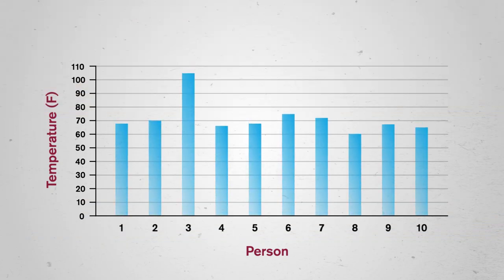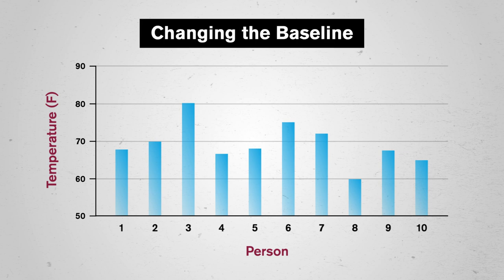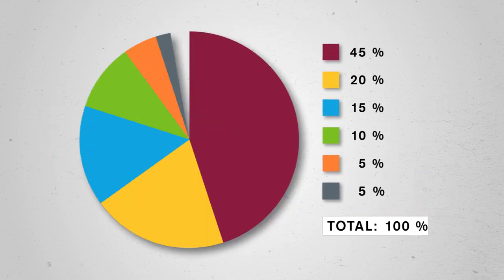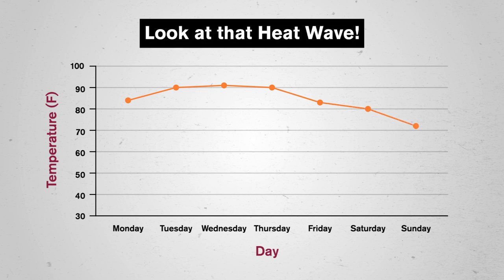Visualizing Data: Study Hall Data Literacy #3: ASU + Crash Course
Sometimes, visualizing data is easy and can look really cool. Other times, these visualizations can actually cause problems and make the data tell different stories. In this episode of Study Hall: Data Lit, Jessica walks us through some of the different types of data visualization and shows us what "Chart Junk" is and how it can create confusion.